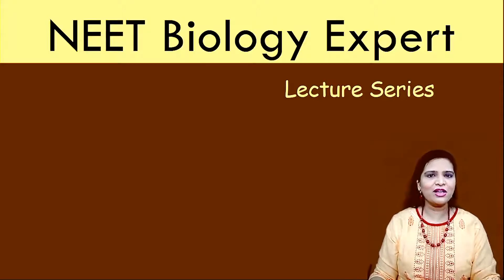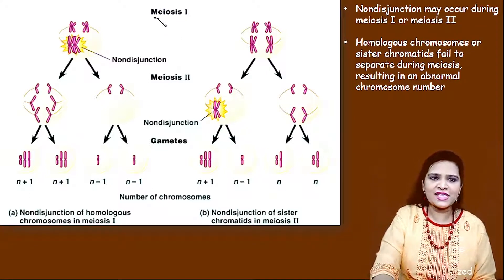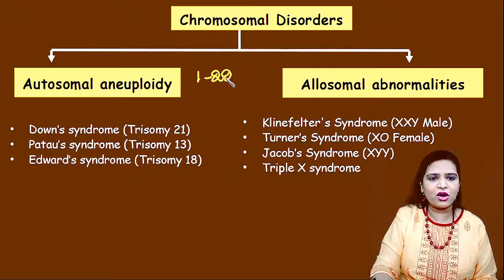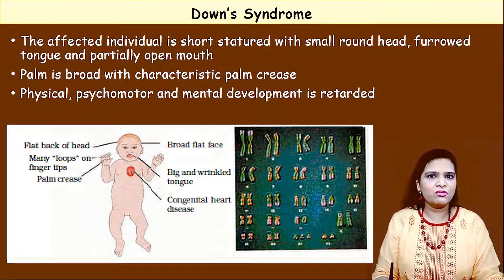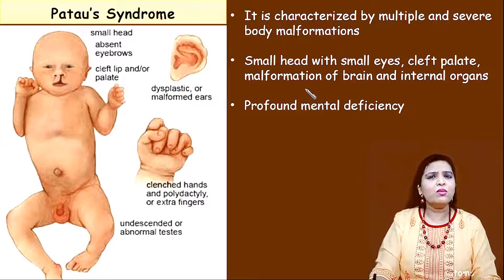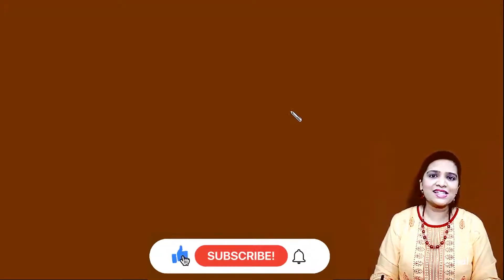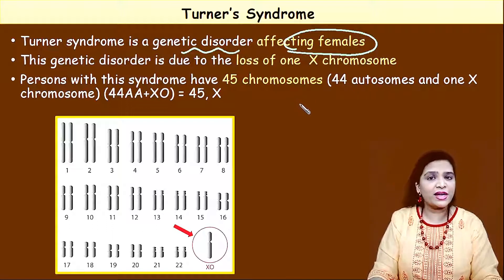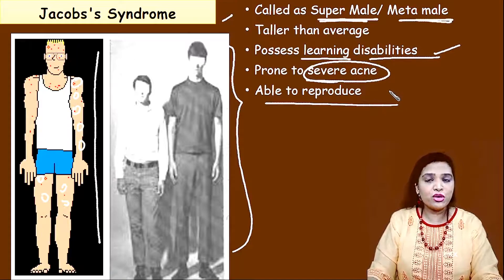Chromosomal Disorders (Genetics Class 12 )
Genetic Disorders | Principles of Inheritance and Variation | Class 12 Biology
XII STD - Bio-Zoology - Chapter:3 – Principles of Inheritance and Variation

This video explains Chromosomal Disorders: Down Syndrome, Turmer's Syndrome, Edward's Syndrome, Klinefelter's Syndrome, Patau'sSyndrome, Jacob's Syndrome etc.

Mendelian and Chromosomal Disorders | NEET Biology Class 12 Chapter 5 | Learn Mendelian Disorders and Chromosomal Disorders Class 12  |NEET Biology | Principles of Inheritance and Variation Class 12 NEET |NEET Biology Genetics : Chromosomal disorders | Genetic Disorders | Biology Crash Course in English